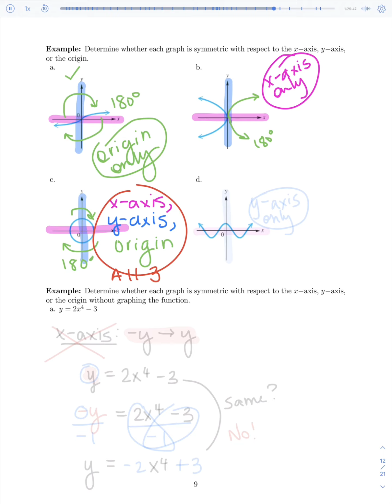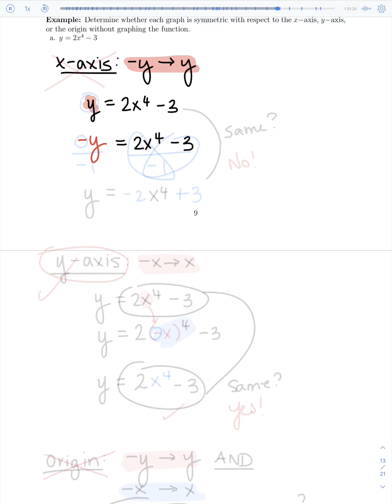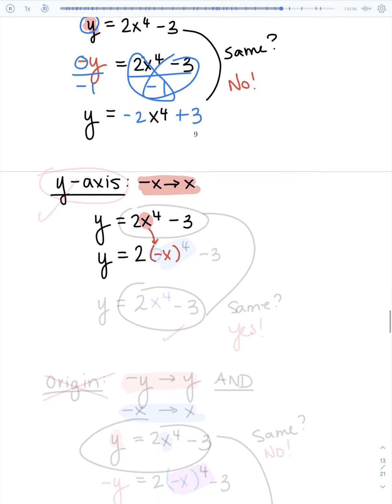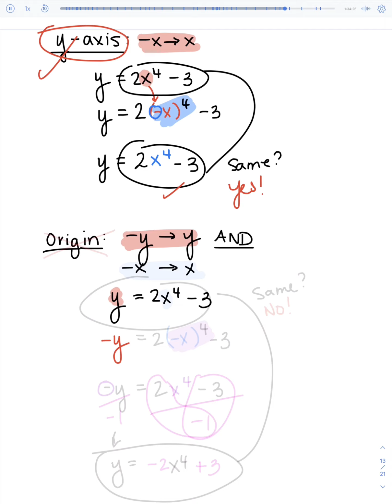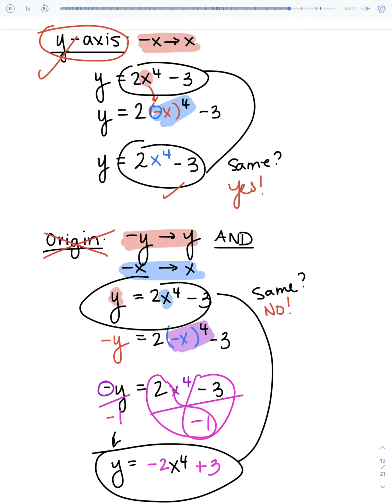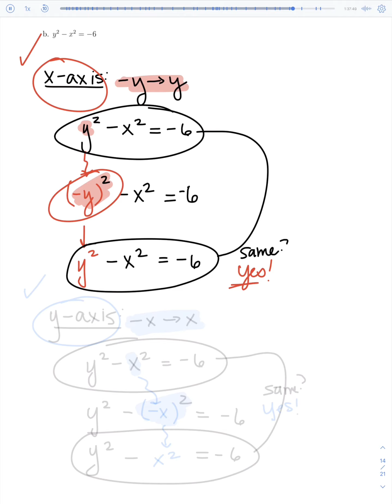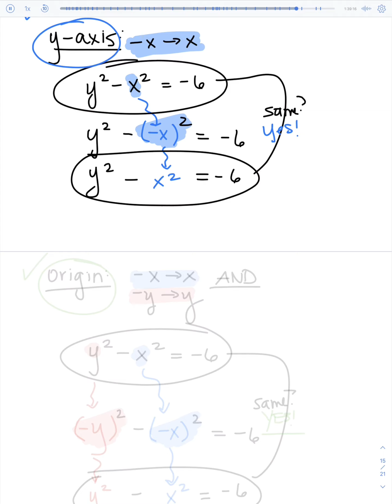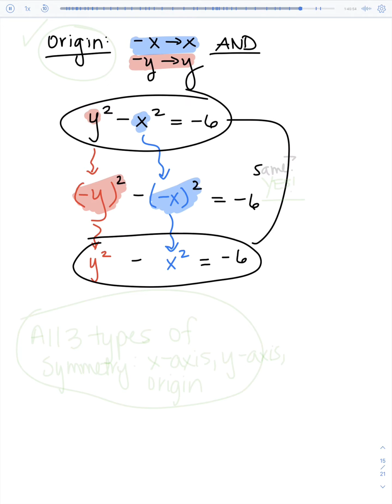MAC 1114/1140/1147 Chapter 2 Section 7 Part 9